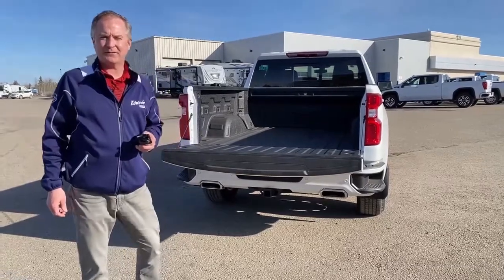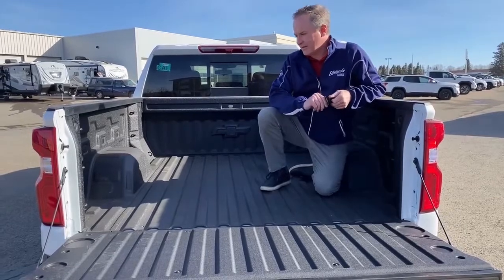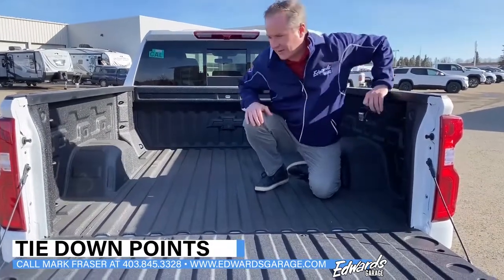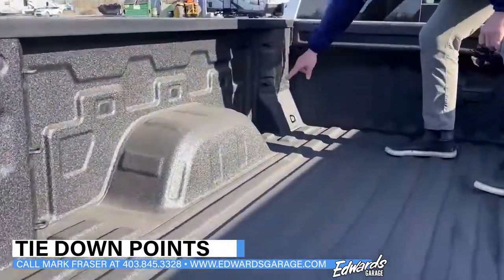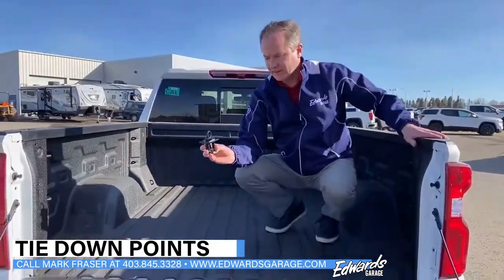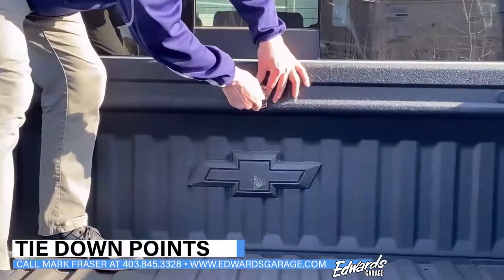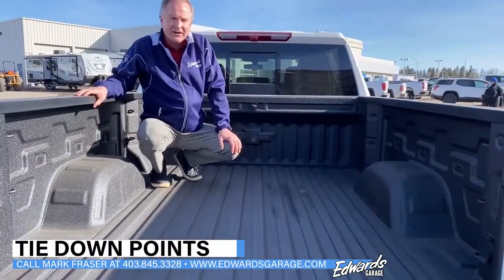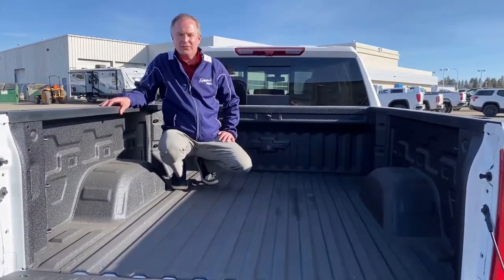GM Tie Down Points | Fraser Friday Feature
After many laughs we managed to get down to business and strap in another episode of Fraser Friday Feature. Whether you need 1 or 21 anchor points, GM has you covered.

Edwards Garage is proud to serve Rocky Mountain House, Nordegg, Sylvan Lake, Red Deer, Olds, Sundre, Drayton Valley, Edmonton & Calgary and area for 90 years!